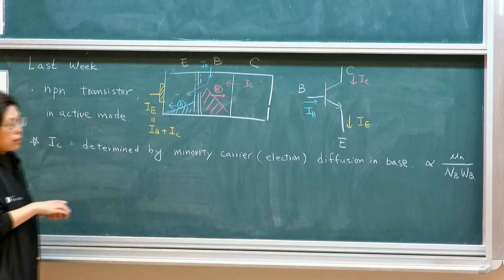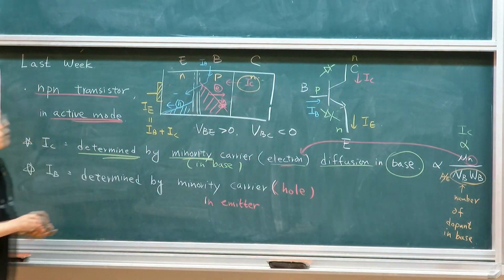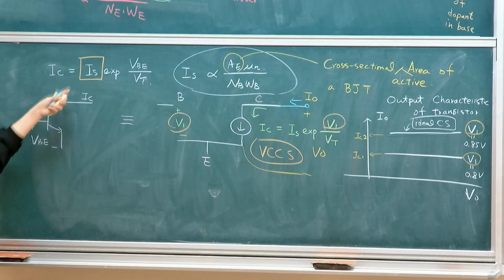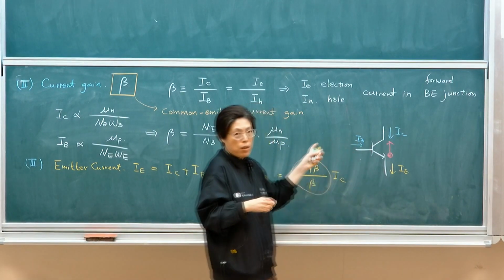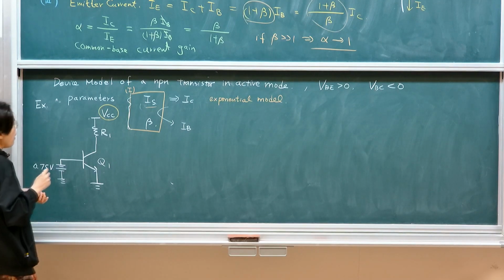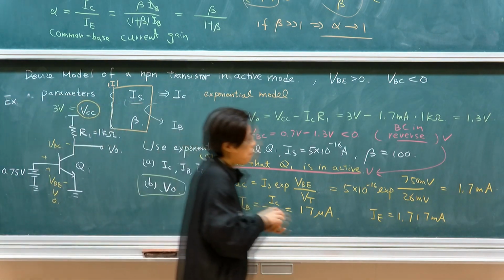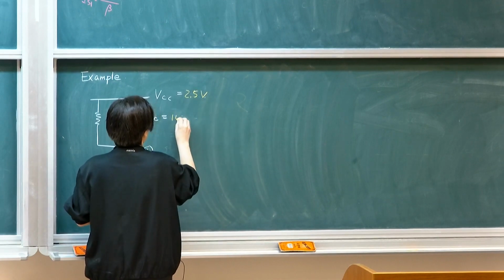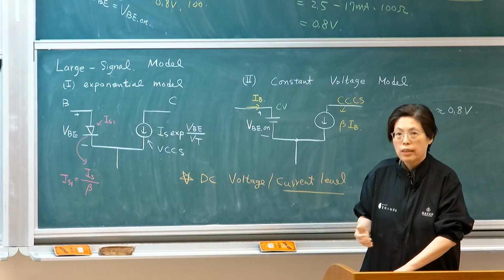11101金雅琴教授電子學｜第4C講4 3Physics of bipolar transistor chap4